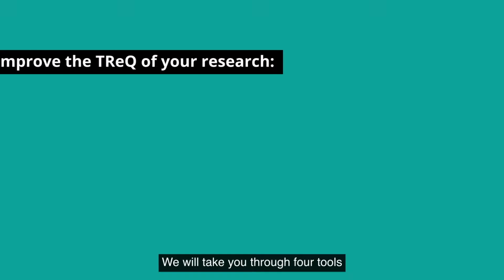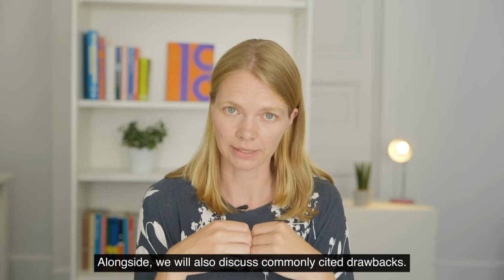TReQ (Improving the transparency, reproducibility, and quality of your research): Introduction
Working in applied research? Interesting in learning more about why and how to make your research more transparent, reproducible and high quality? This video introduces the TReQ (Transparency, Reproducibility, Quality) principles and explain their importance and general benefits. We also reflect on the extra challenges that applied research poses. This is video 1 of 6 6 from our team at University College London. For more resources, including workshop materials and further reading,